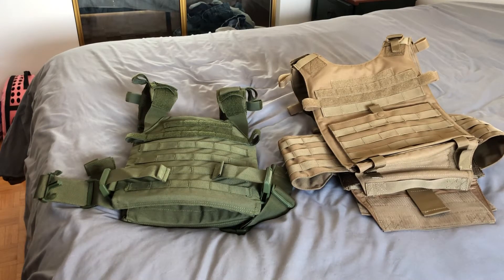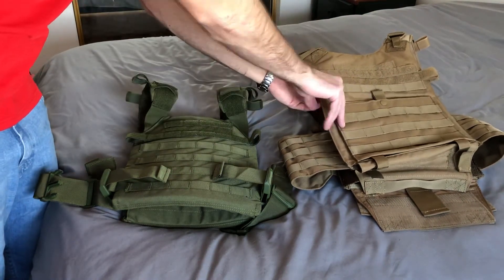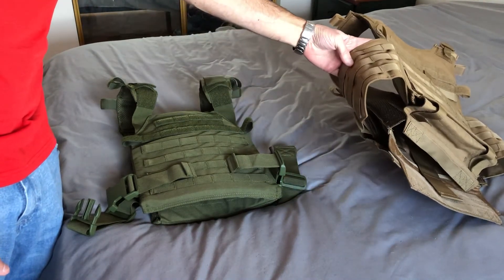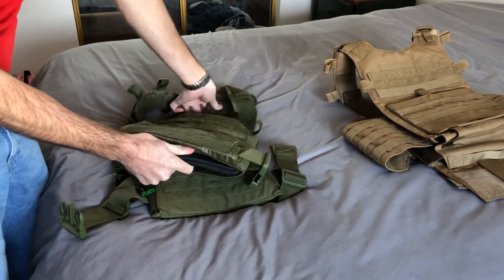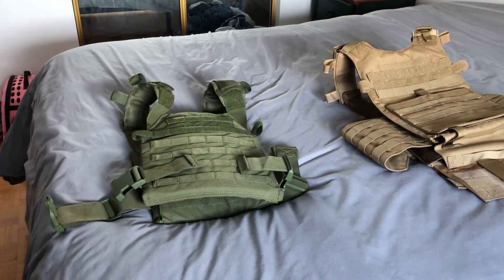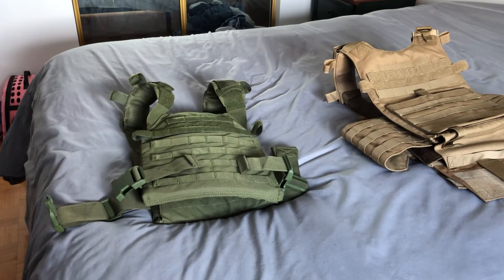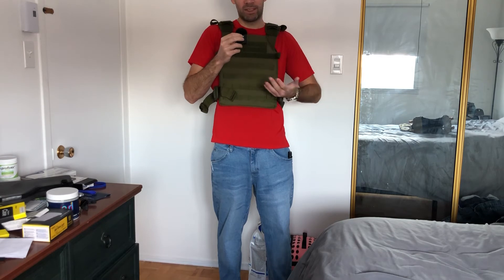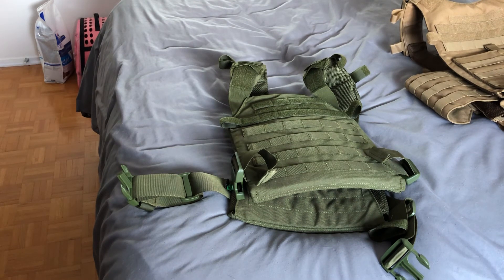Condor Sentry plate carrier review score 8/10 best bang for your buck👍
Here is a quick review on the condor sentry basic plate carrier and for 80$ Canadian that is a good deal. For what it is I give it a 8/10